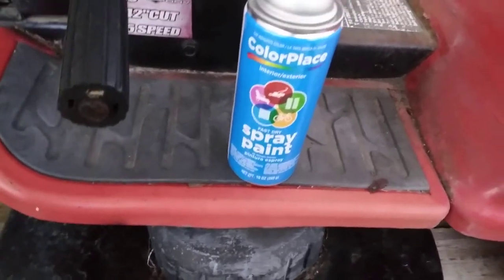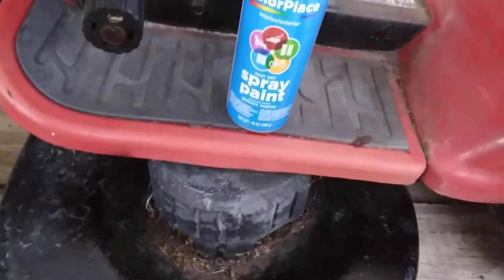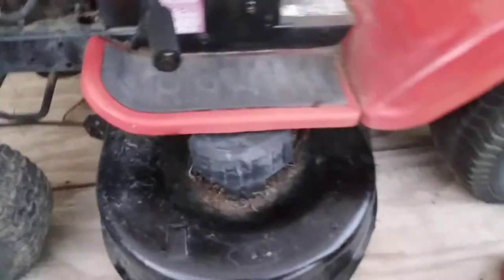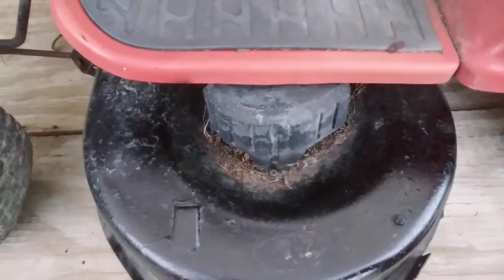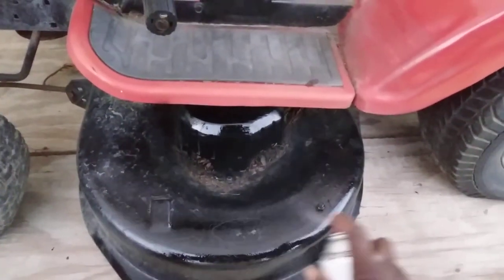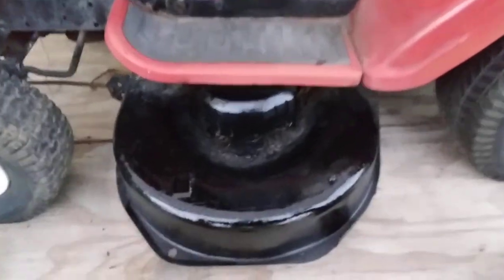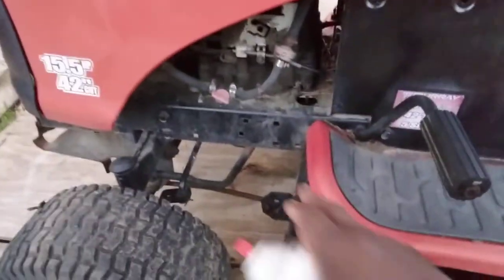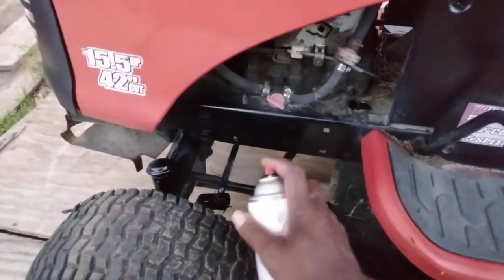Walmart color place spray paint is 2.08 now is it worth the price painting my riding lawn mower